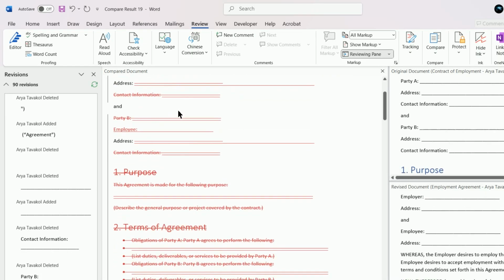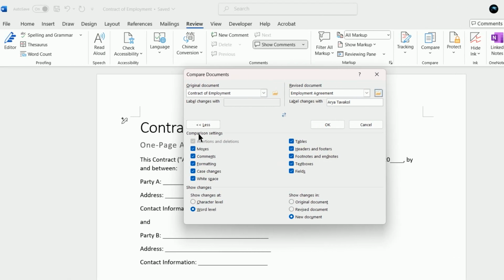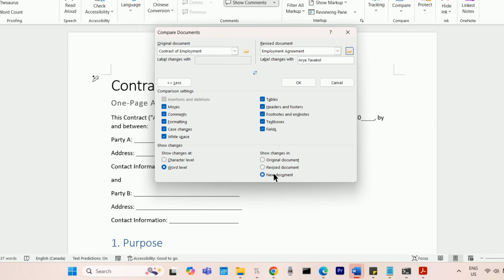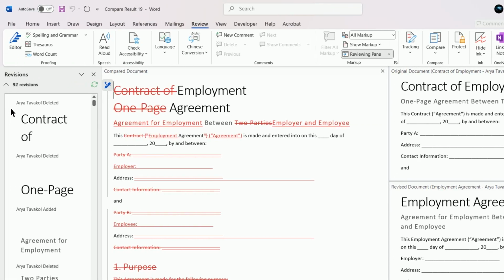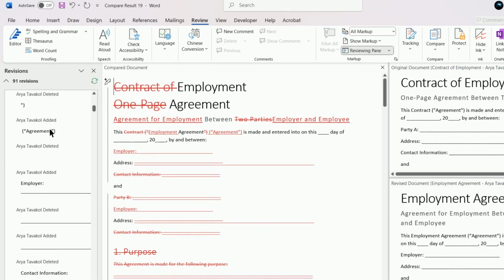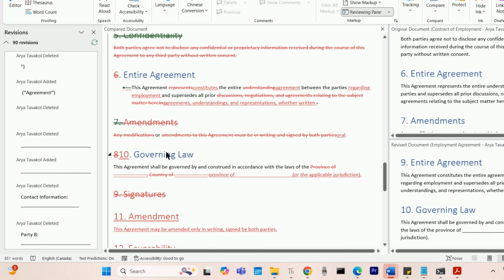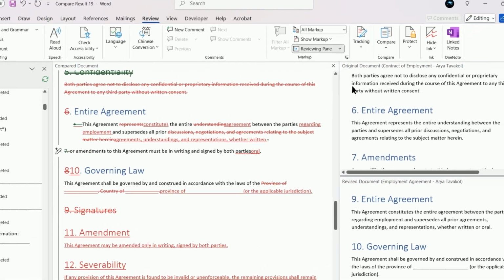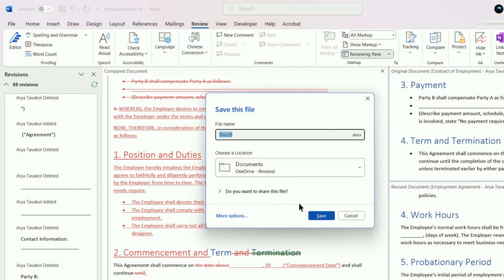Find Every Change Between 2 Documents in Microsoft Word (Track Revisions Between Files) | 2025 Guide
Need to check for changes between two versions of a Word document? In this tutorial, I’ll show you how to use Microsoft Word’s Compare tool to instantly find differences, track revisions, and review edits between documents.

Instead of manually reading through two files line by line, Word can automatically highlight:

Newly added text (underlined in red)

Deleted text (crossed out in red)

Unchanged text (shown in black)

A full list of revisions with the ability to accept or reject each change

This is a must-know feature for students, professionals, editors, and businesses who need to review drafts, contracts, reports, or any type of document with multiple versions.

✅ How to open the Compare feature in Microsoft Word
✅ Selecting the original document and the revised document
✅ Understanding the three-panel layout (Revisions list, Compared Document, and Original/Revised documents)
✅ Accepting or rejecting changes directly from the comparison view
✅ How to save the compared file as a new document

📌 Why Use Compare in Word?

The Compare tool in Word makes it easy to:

Catch every change between drafts instantly

Review collaborator or client edits without missing anything

Simplify editing for contracts, agreements, essays, or reports

Ensure accuracy and consistency in professional writing

🔎 Works On

Microsoft Word (Office 365, Word 2021, Word 2019, Word 2016)

Windows & Mac versions

How to compare two documents in Word

Microsoft Word compare documents tutorial

Track changes between Word files

Word compare tool explained

Review revisions in Word

Document comparison in Microsoft Word